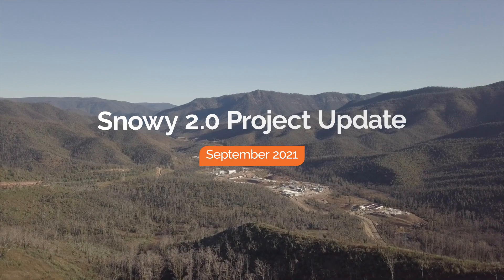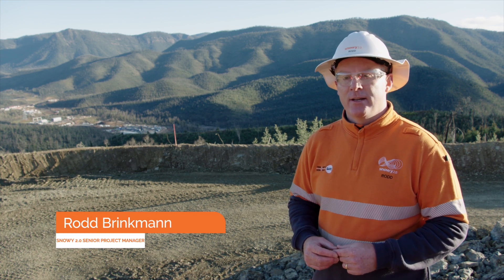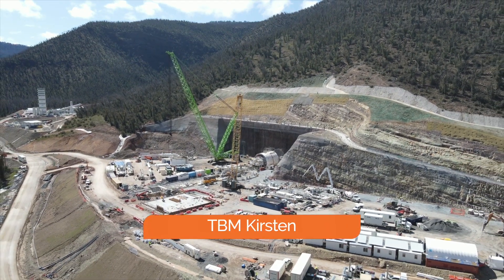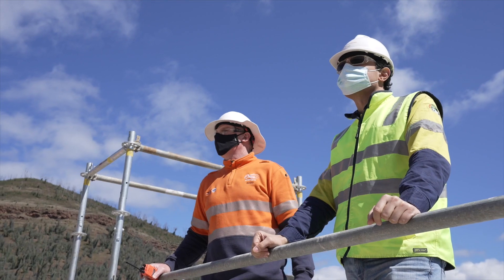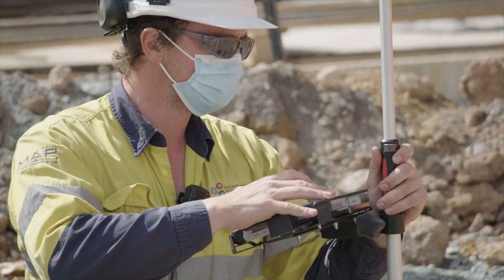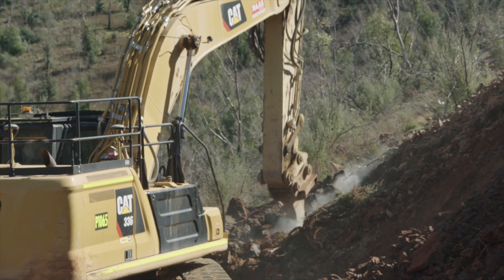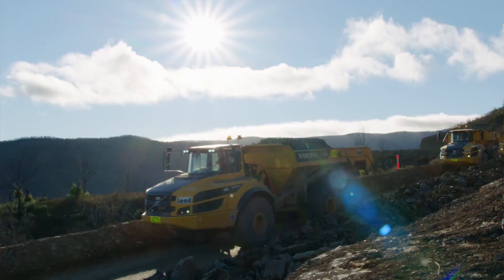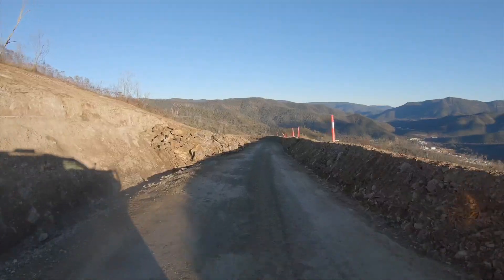Snowy 2.0 project update September 2021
Snowy 2.0 progress continues at a rapid rate, with the assembly of 205m tunnel boring machine Kirsten, works to widen Ravine Road and construction of the Talbingo adit.